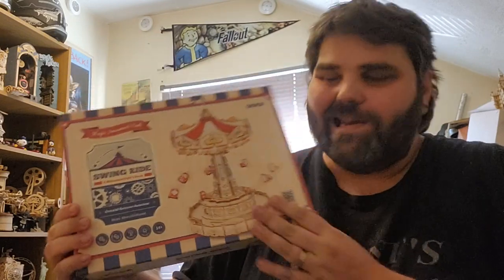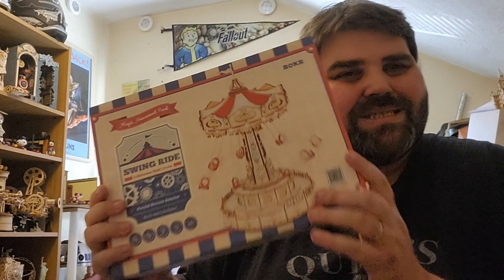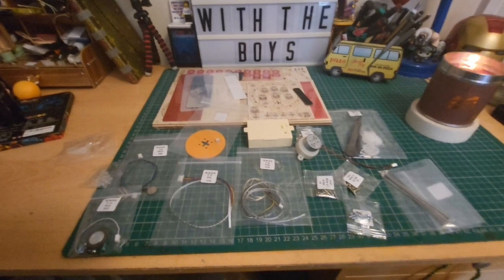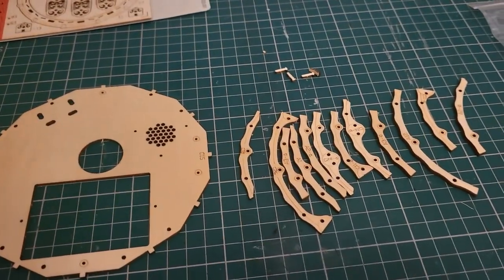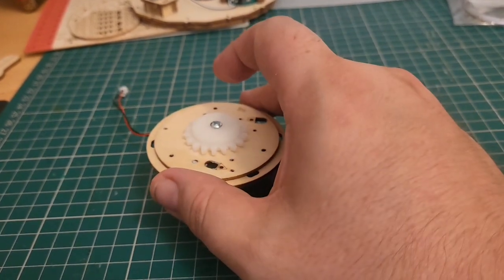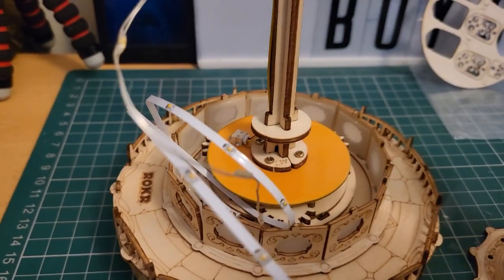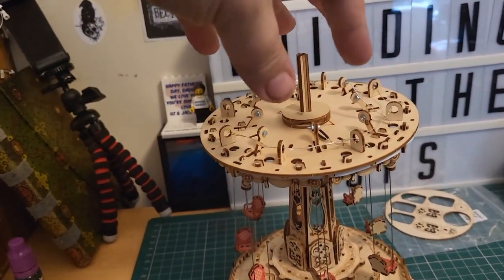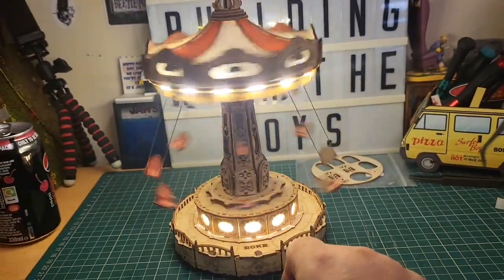Rokr Swing Ride , build and review !